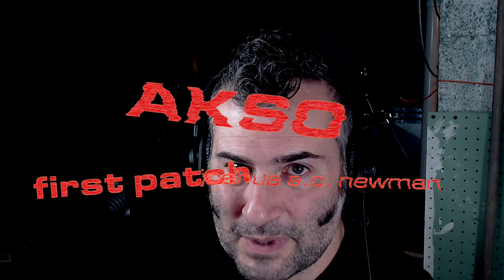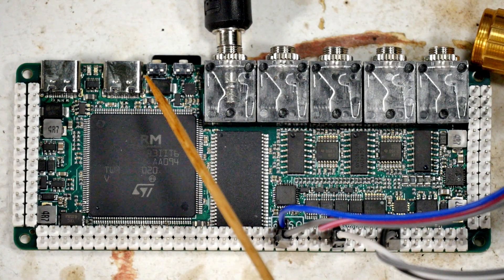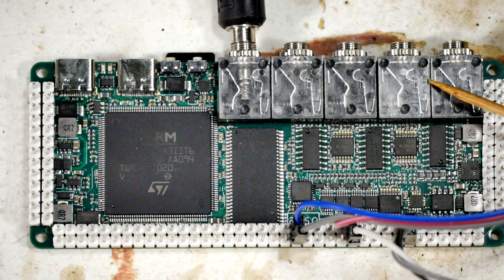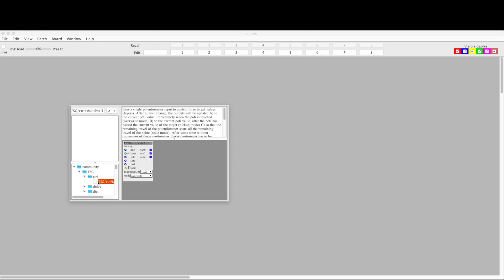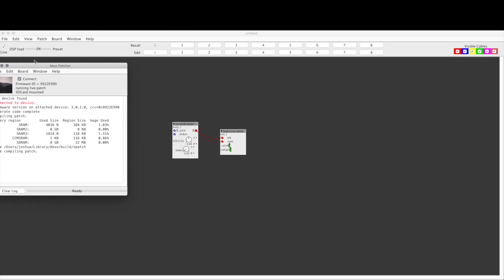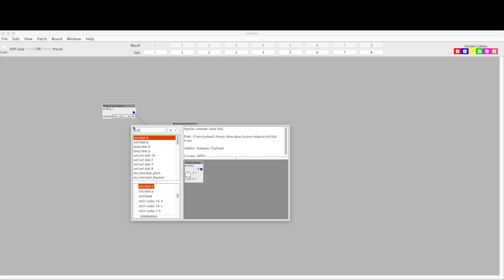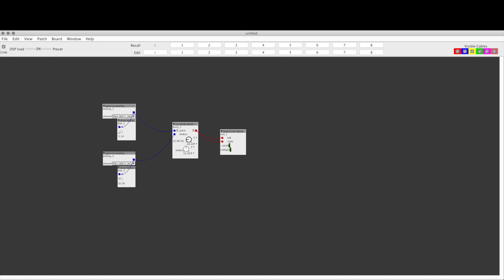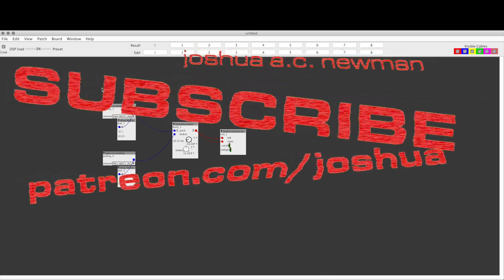Akso Tutorial 1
I'm really excited to have an Akso synthesizer development board to mess around with! I want you to mess around with it, too! It's like $90. There's a Discord and a forum you can link to from there!